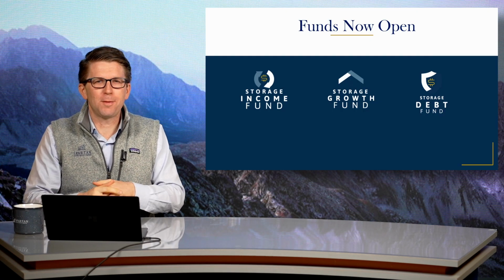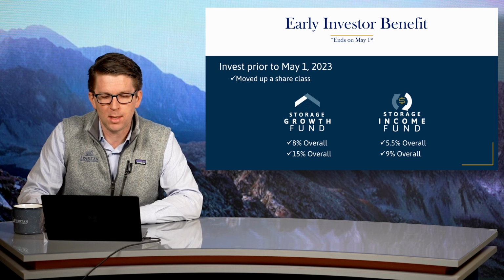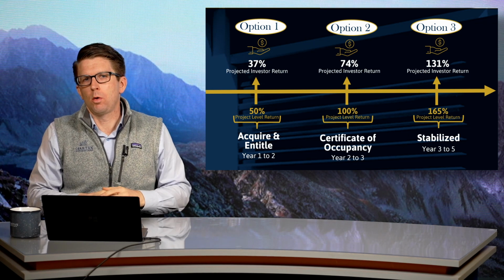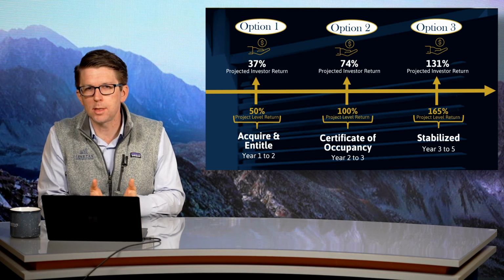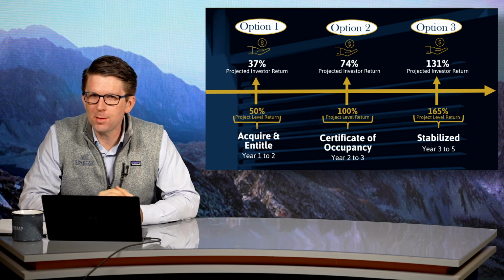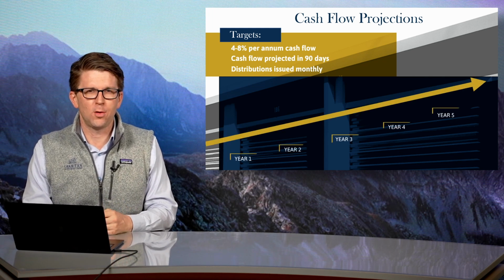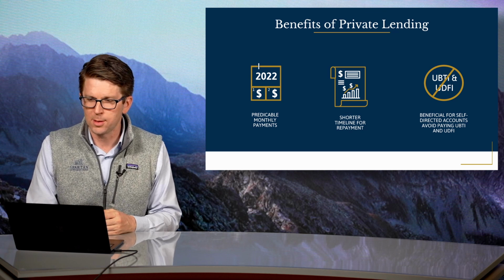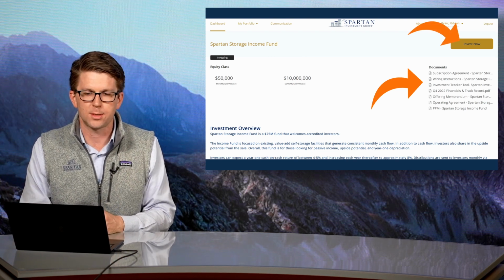Spartan 2023 Storage Funds Post-Launch Webinar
The Spartan Storage Income, Growth, and Debts Funds are live! Still have questions or want to learn more? Hear our CIO, Ryan Gibson, and our VP of Development, Gerrit Van Maanen, discuss how we secured our first off-market deal in the Growth Fund and how investors can benefit.

Other highlights include:
- What’s in the pipeline for the growth and income funds
- How we’re mitigating risk for the growth fund
- How to take advantage of our special 45-day offer